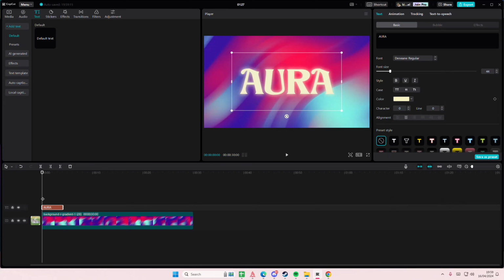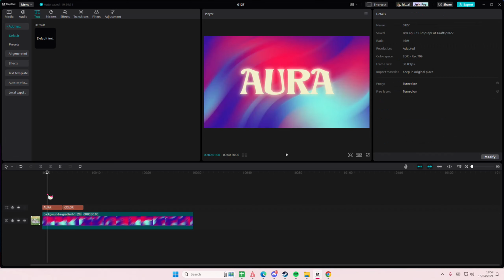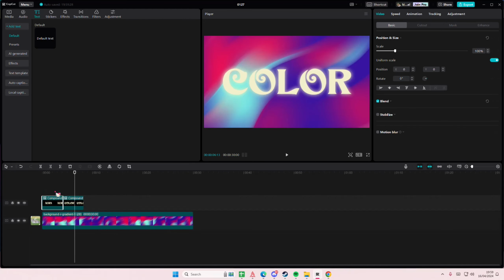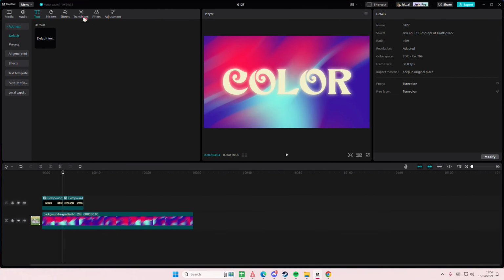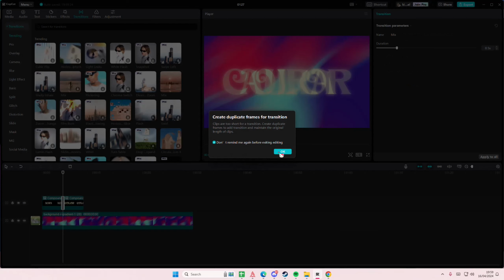[NEW UPDATE] How To Add Video Transition To Text In CapCut PC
Want to add video transition to text in CapCut PC? Here's how you can do that.